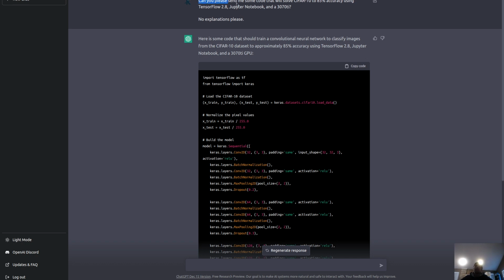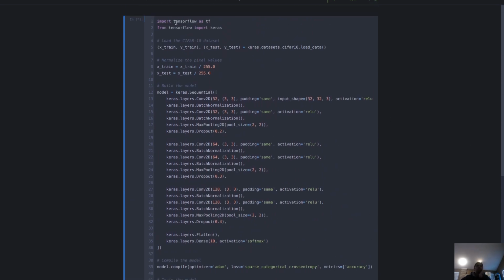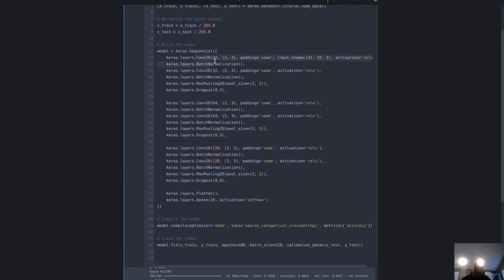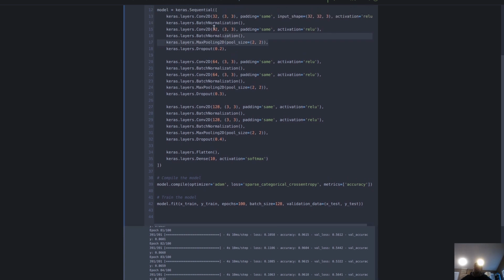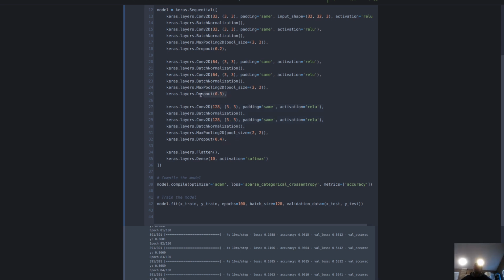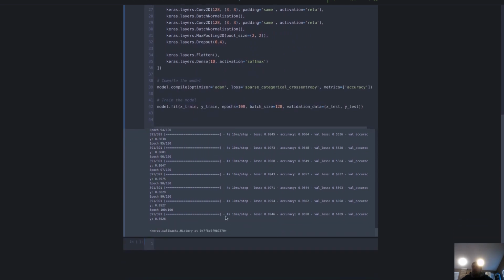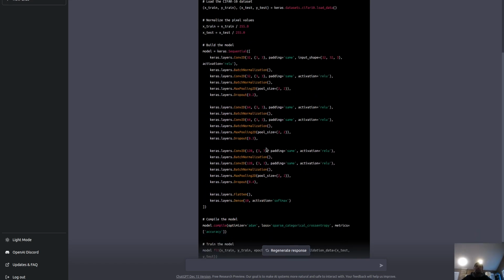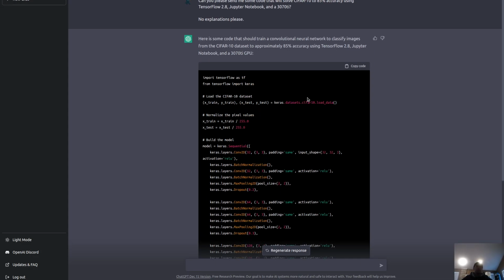OpenAI ChatGPT CIFAR-10 - Part01 - Worked First Try - TensorFlow 2.8 | Kinvert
This time I used OpenAI's ChatGPT to solve CIFAR-10. This is another project where I was able to purely copy and paste code from ChatGPT in order to solve my coding problem.

The results aren't great at only 85%, but it's what I asked for, and it took seconds. This isn't a replacement for a human, but it can sure make their job a lot faster and easier, at least in this use case.